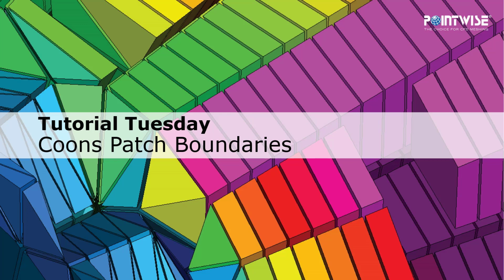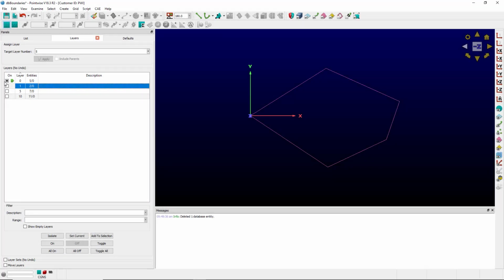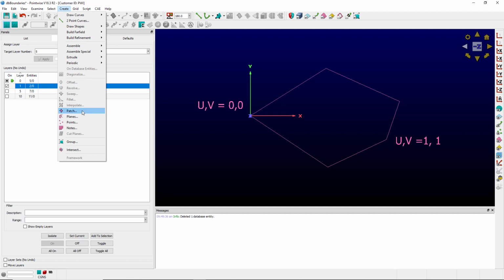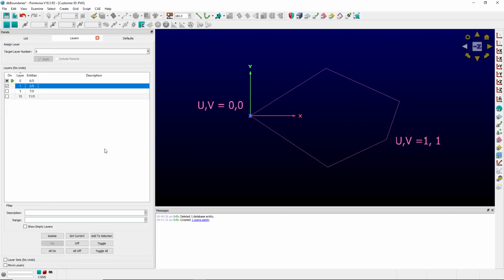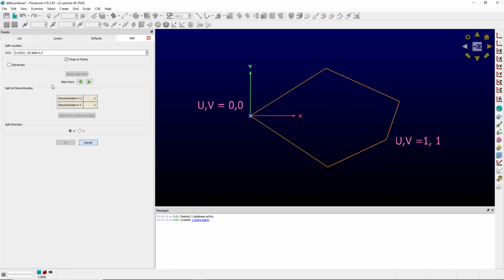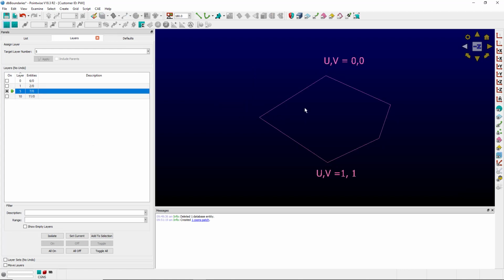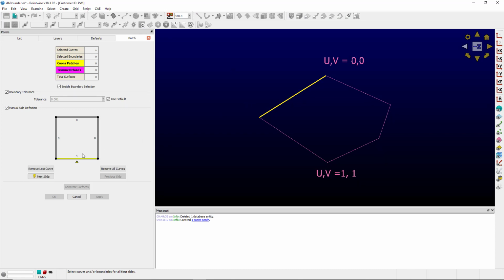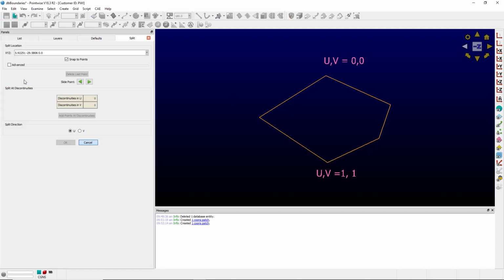Coons Patch Boundaries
In this video, we demonstrate how the user can manually define Coons Patch boundaries. Manual definition of patch boundaries allows the user to set U,V coordinates on the database surface as they see fit.